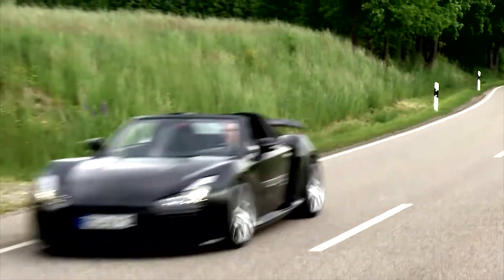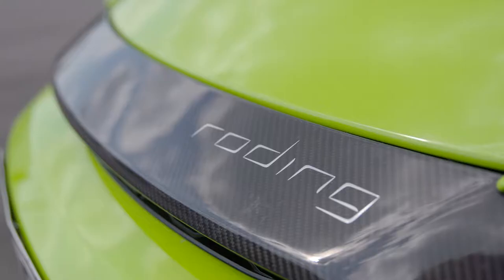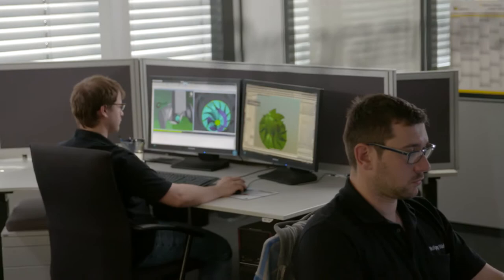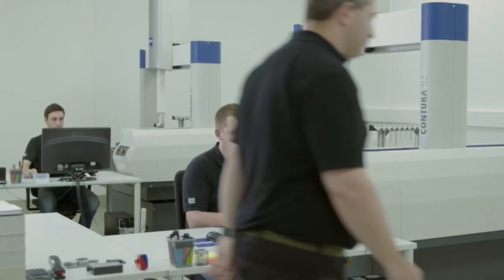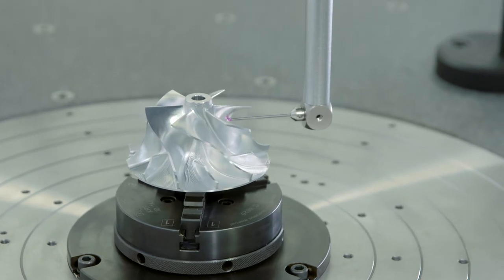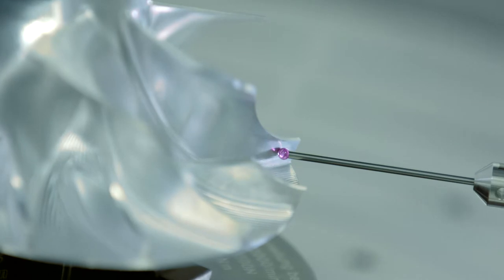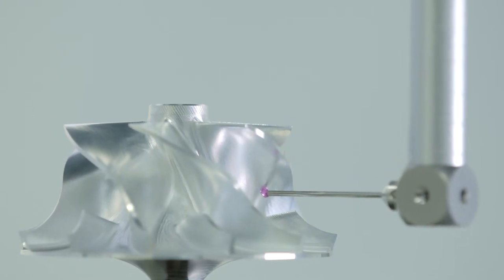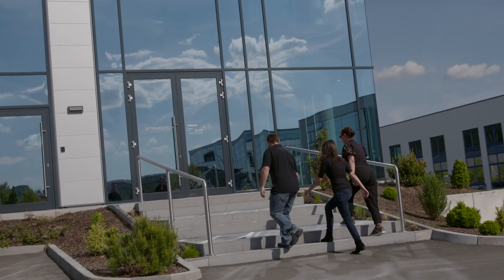ZEISS IMT Stangl Kulzer XENOS EN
Film about the 1. European ZEISS XENOS measurement machine at Stangl & Kulzer.